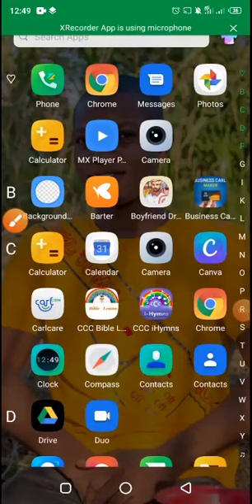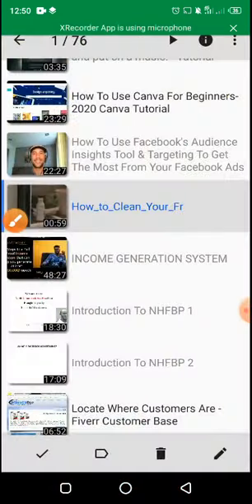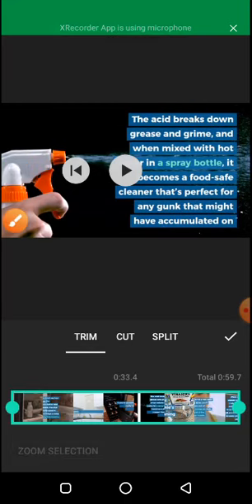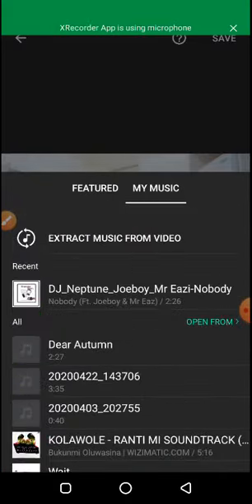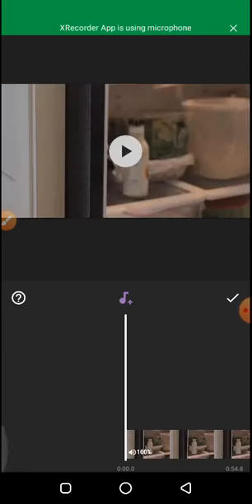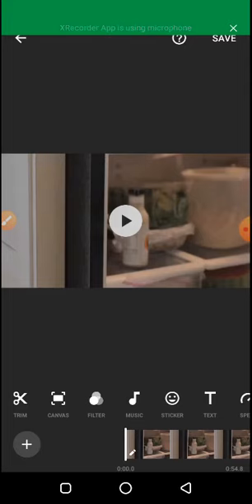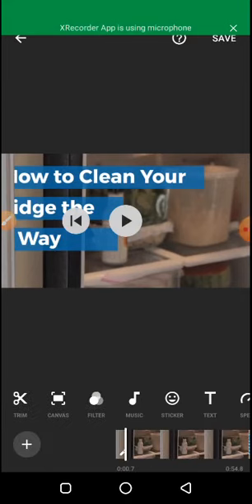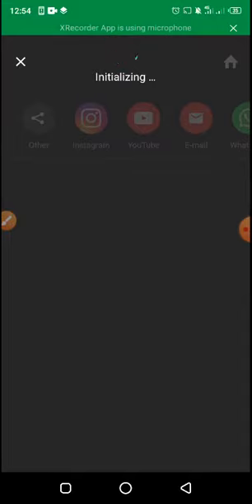How to add your own voice over to a video